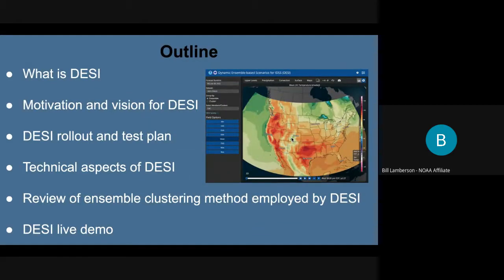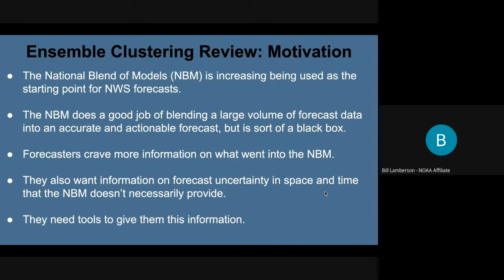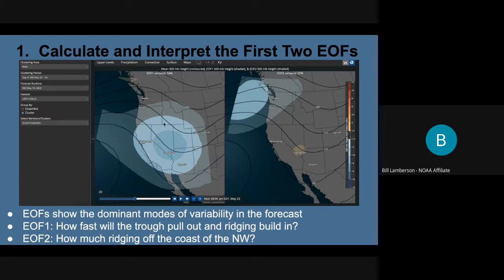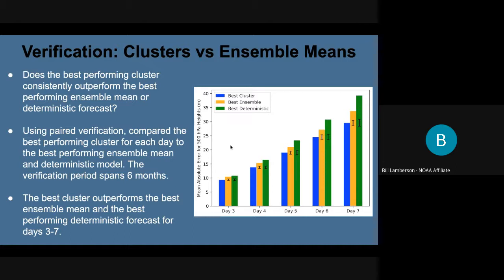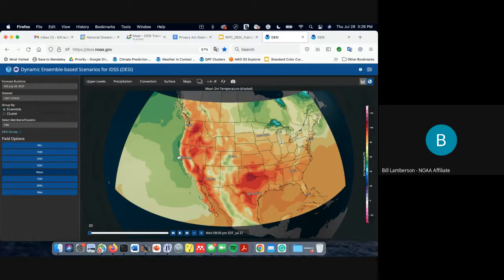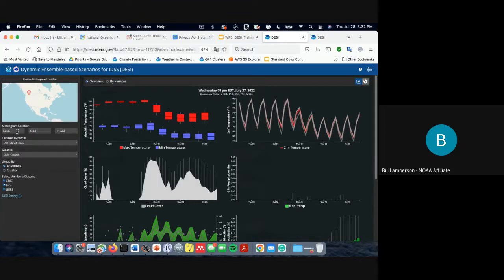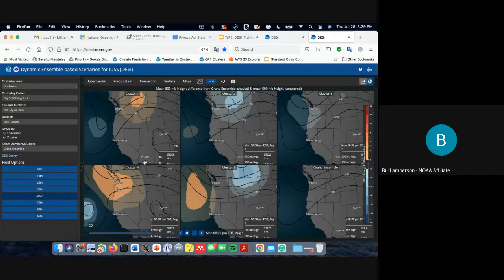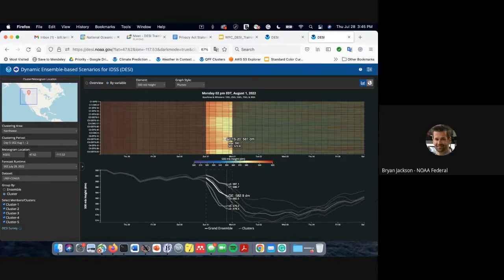Clustering Demo Detailed